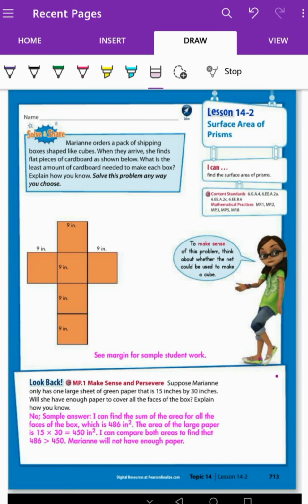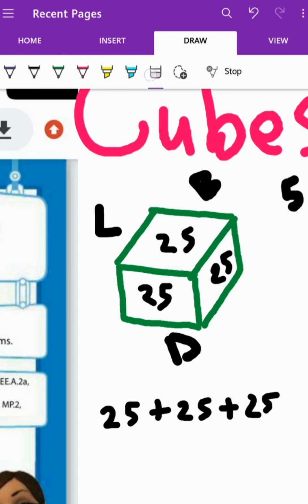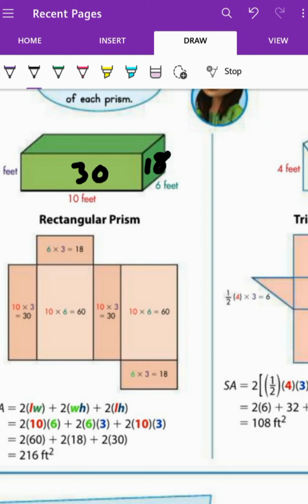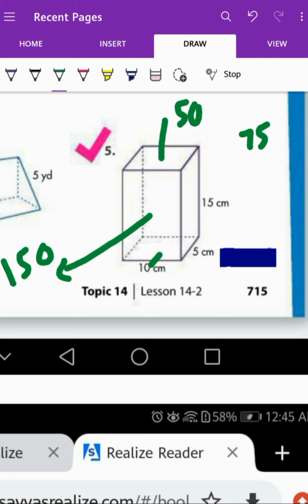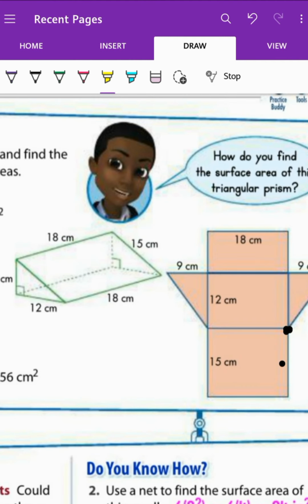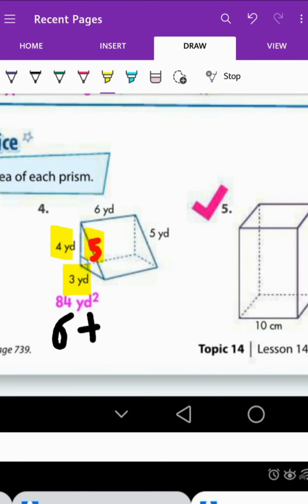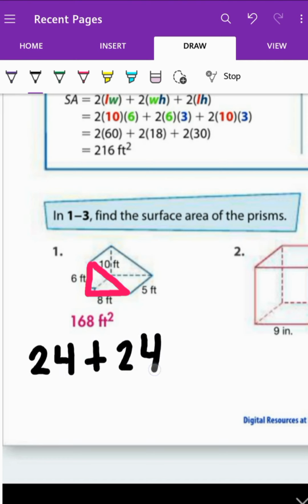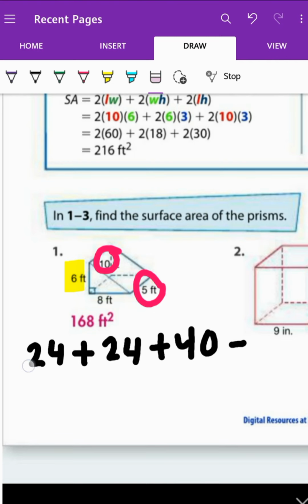Surface area of Prisms